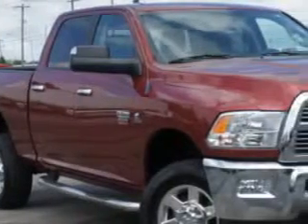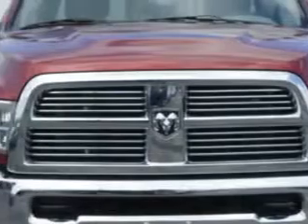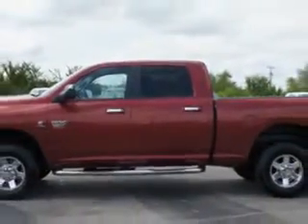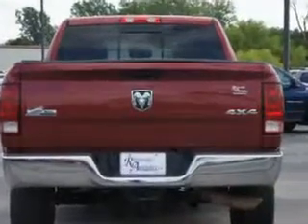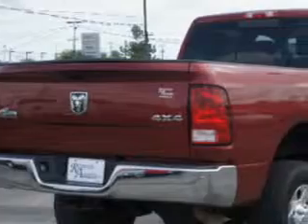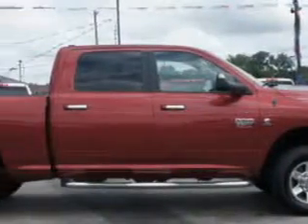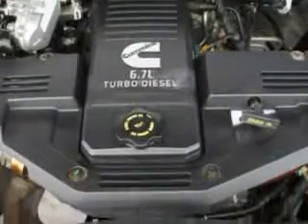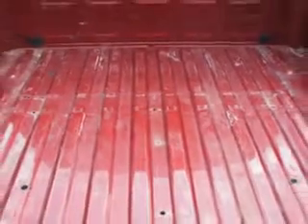2011 RAM 2500 Riverside Autoplex of Muskogee Muskogee, OK 74401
RAM Riverside Autoplex of Muskogee knows you want more in a car. You have a purpose for your vehicle. You will love this Deep Cherry Red Crystal Pearl Coat Ram 2500 Crew Cab 4X4, equipped with a 6 Cylinder engine and a manual transmission.
MILES: 62,943
VIN:3D7UT2CLXBG550126

1711 West Shawnee
Muskogee, Oklahoma 74401